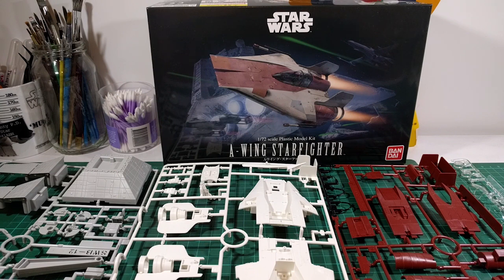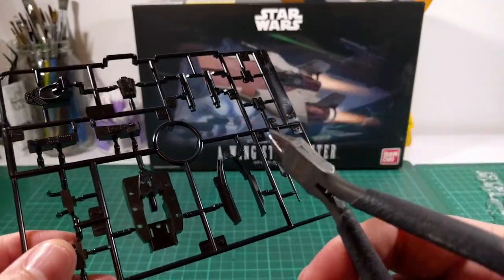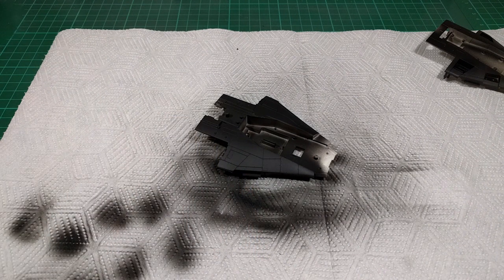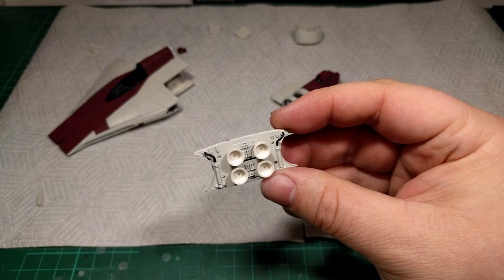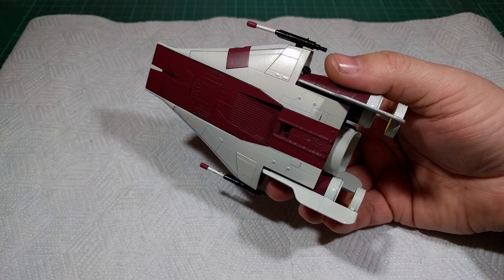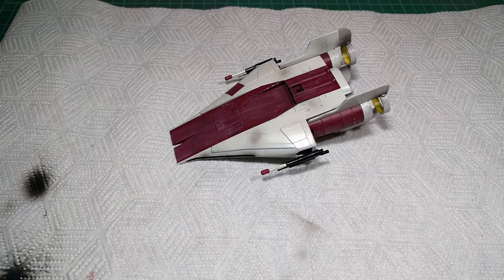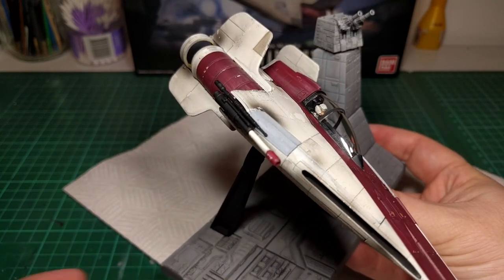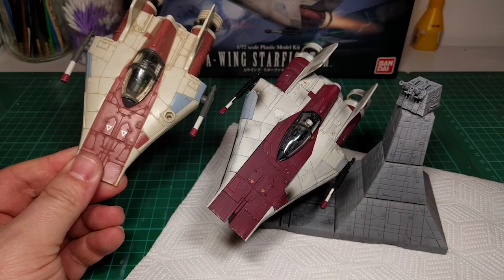Building Bandai's Star Wars A-Wing Starfighter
Intensify forward firepower! Here's my build video of Bandai's new 1/72 A-Wing Starfighter from Star Wars Episode VI Return of the Jedi. The video covers building, painting and weathering.

You can also follow me for build photos and other random bits